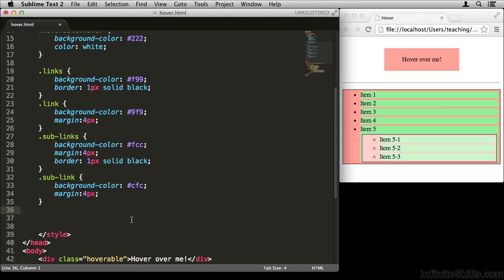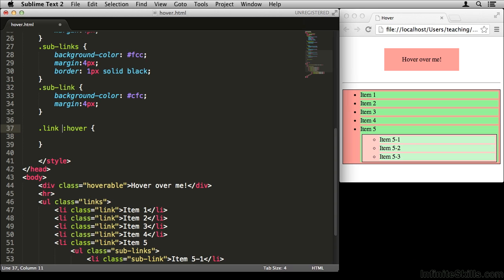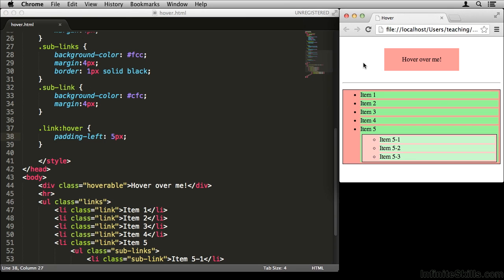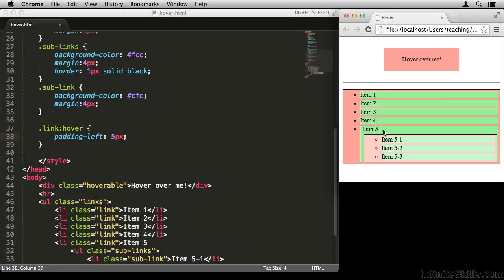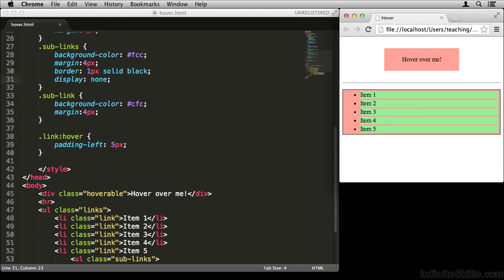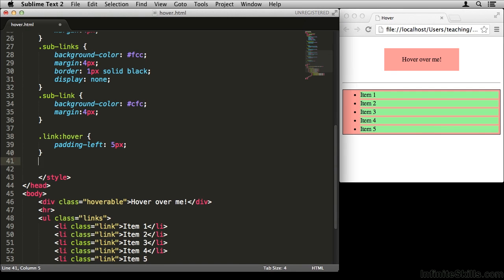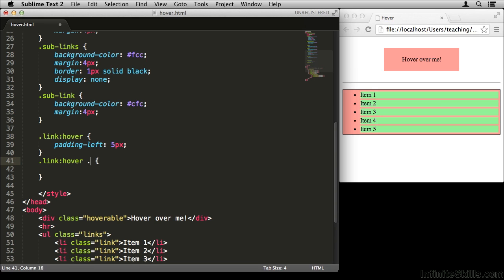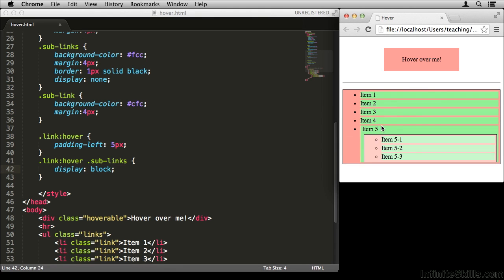CSS3 Dropdown Menus Tutorial | New CSS Selectors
Want all of our free CSS3 training videos? Visit our Learning Library, which features all of our training courses and tutorials

More details on this CSS3 Dropdown Menus training can be seen This clip is one example from the complete course. For more free CSS3 tutorials please visit our main website. YouTube